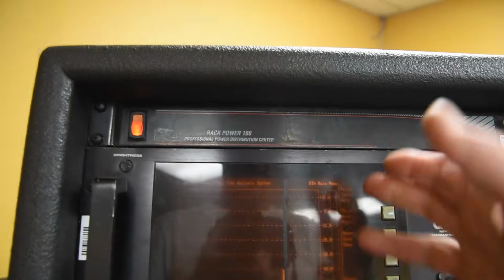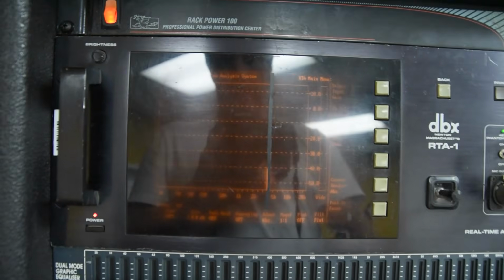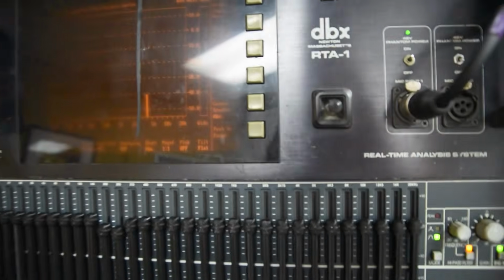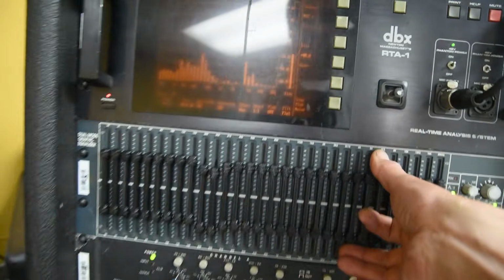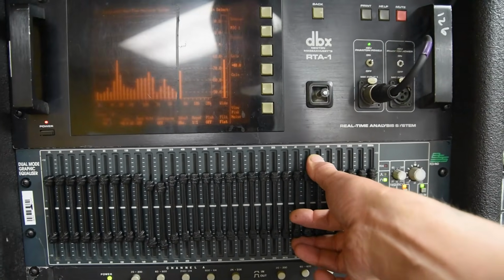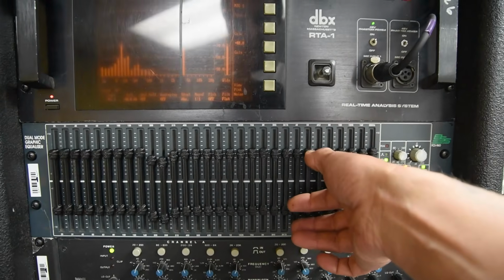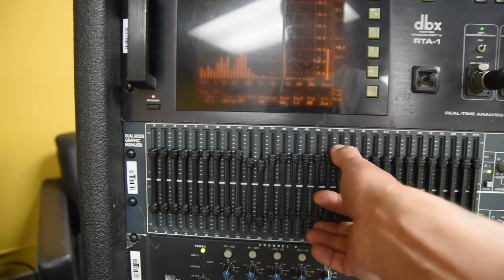Chili Peppers FOH Live Sound Analog Mixing Setup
I found a video I made in 2016 about the FOH gear I carried with Chili Peppers.  This is a new and never released different version  that does not have the focus issues.

Cool cool.

00:00 Intro
00:10 RTA and Mic
00:35 FOH EQ
01:38 PFL Metering, Sum and Difference
02:44 Effects
03:27 Compression
04:30 Left/Right Metering
04:52 Gates
05:16 Actively controlled Sub Crossover and limiters
06:00 Custom Sub processor and synth
06:26 Additional EQs
06:58 Console channels and groups
08:10 Outro